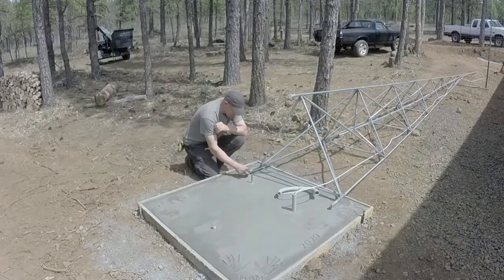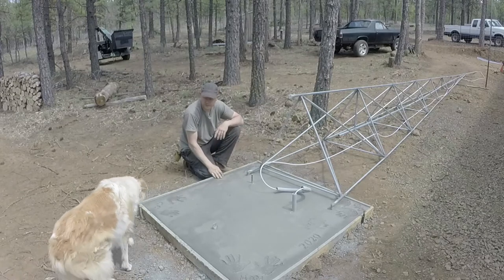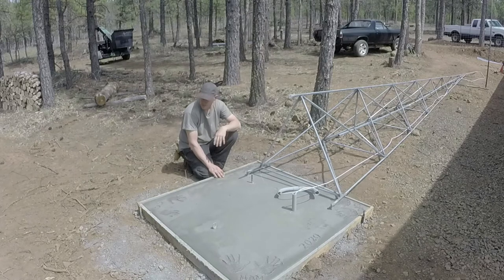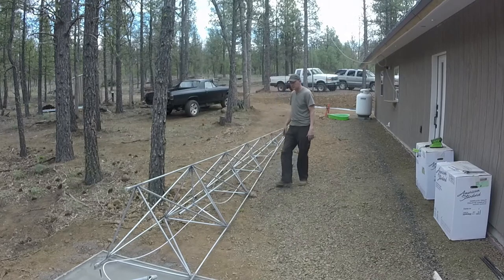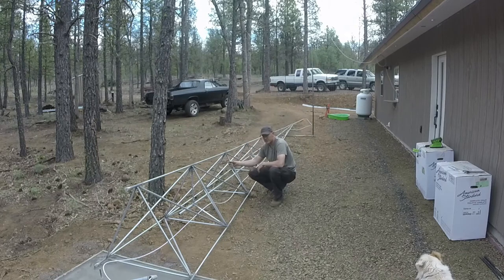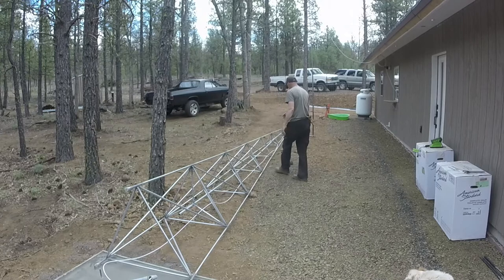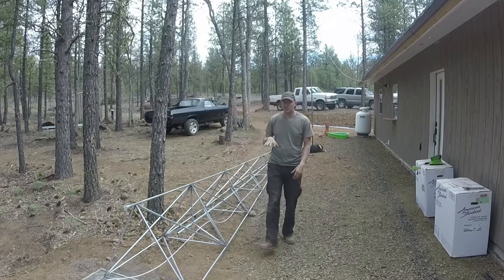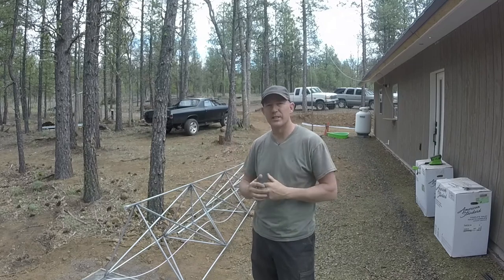Making a tower for my cell booster cheap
Living rural has its challenges, sometimes, one of them is getting a cell signal. Without a cell booster we don't have much of a signal. Now that we are living in our house we divided to make something taller to put our cell booster on so that we can get a better signal. Originally mounted on a 15 foot pole, our booster will now sit on a 37 foot tall tower. :)